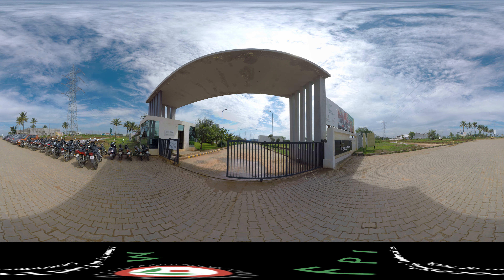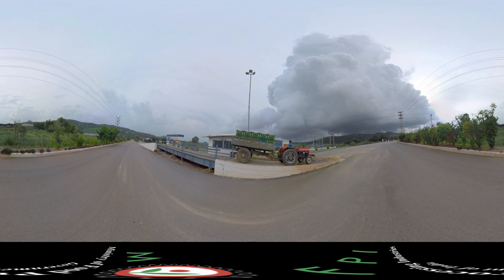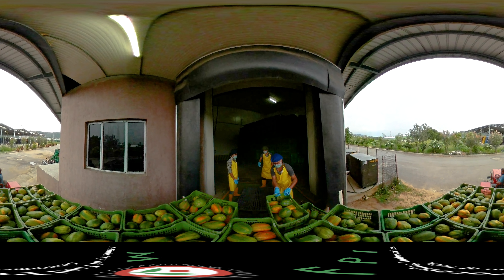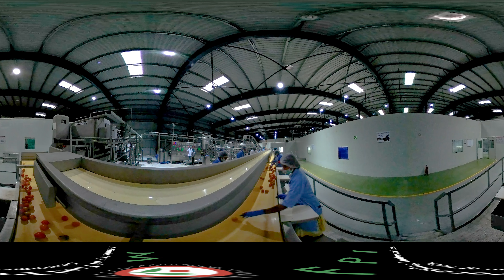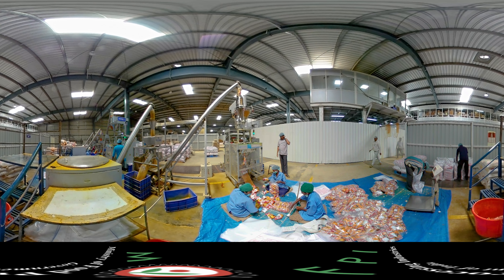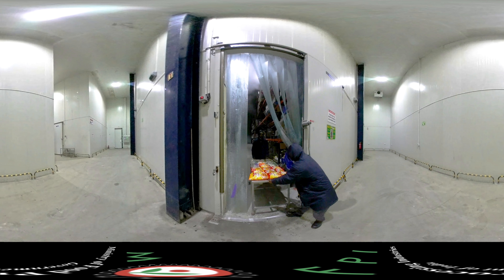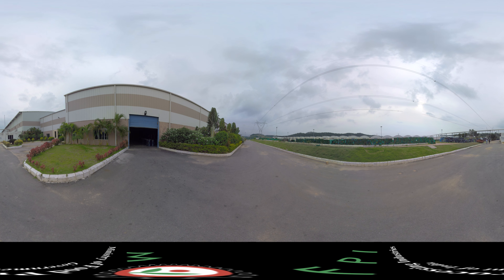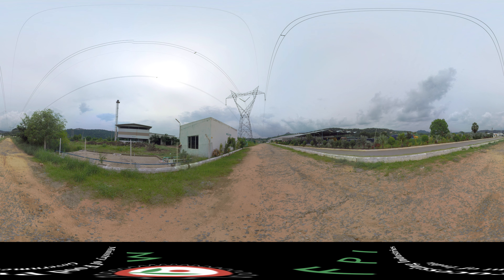Mega Food Park – Government of India | 360° Video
Mega Food Park / Ministry of Food Processing Industries / Government of India